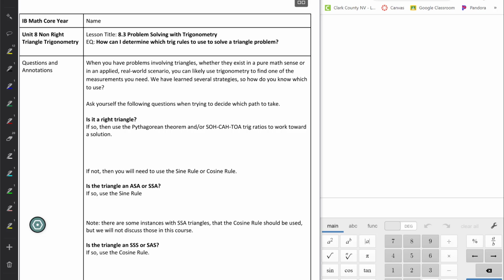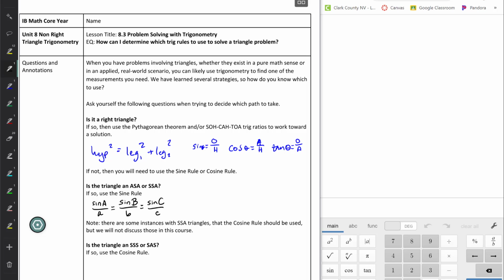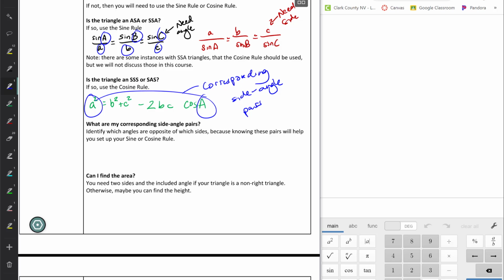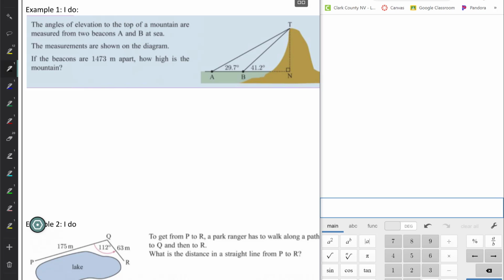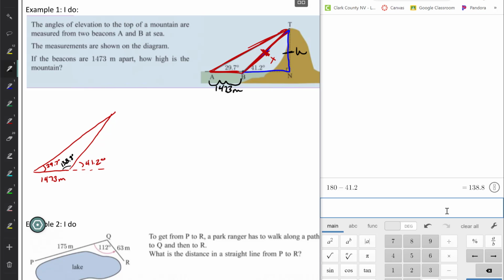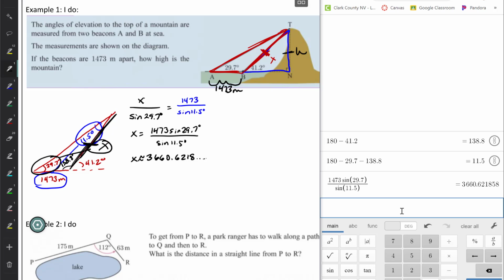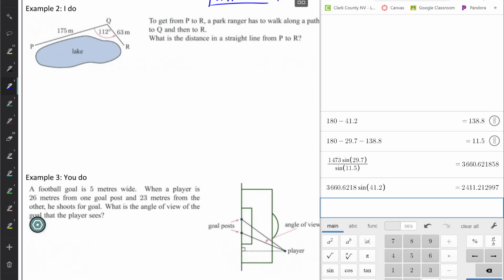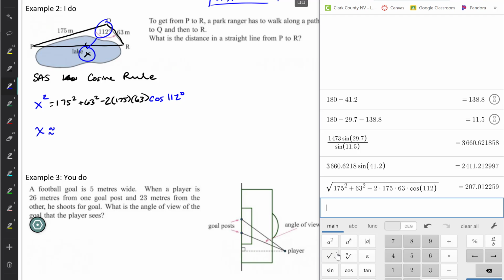8.3 Problem Solving with Trig